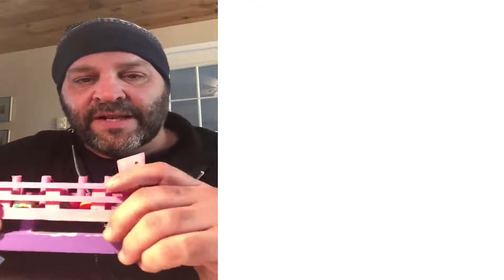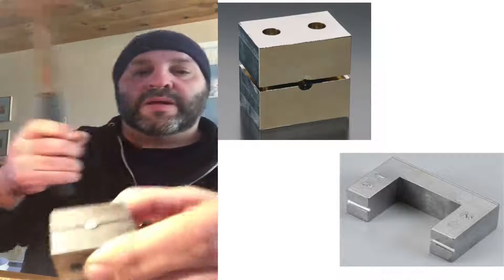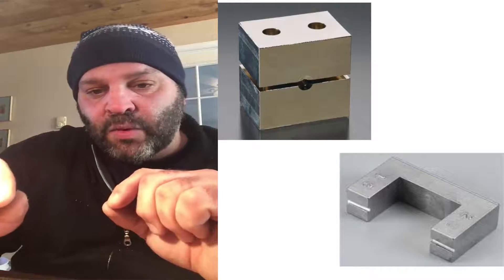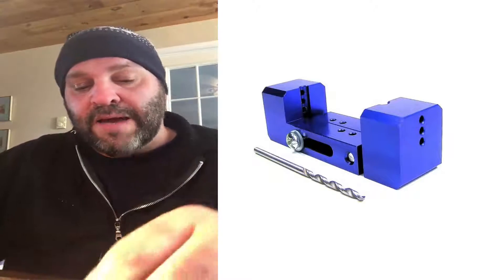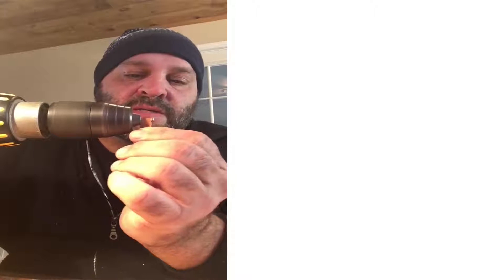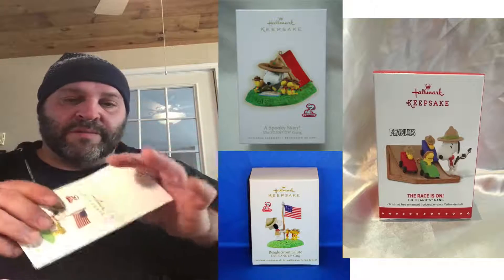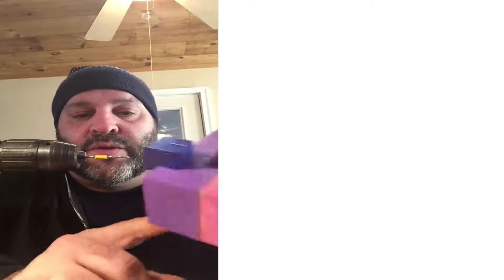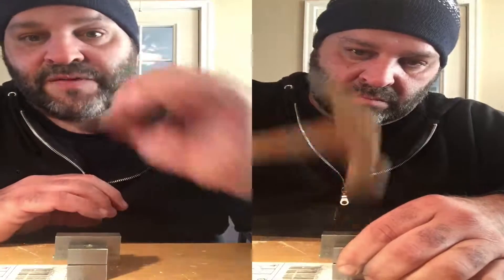Pinewood Derby The Science of a Winning Cars and Tips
This video is for all the Parents that build (Boy Scouts) Pinewood Derby or (Girl Scouts) PowderPuff Derby Cars

In this video we will talk about Tools and Tips for a winning Car

Parents Your going to be doing this for a couple of years each kid so listen up